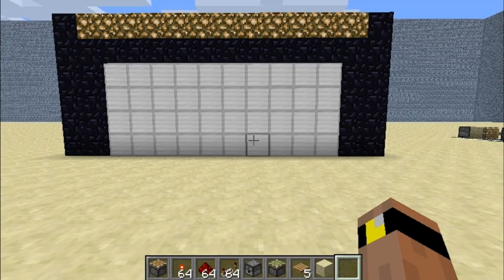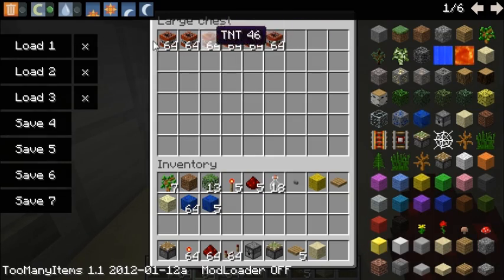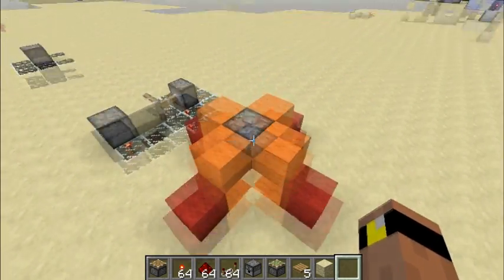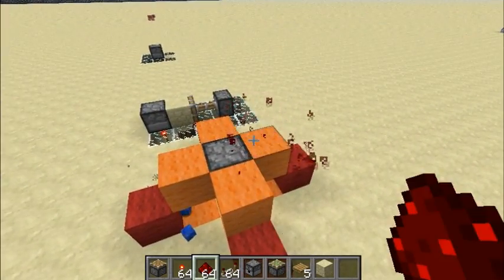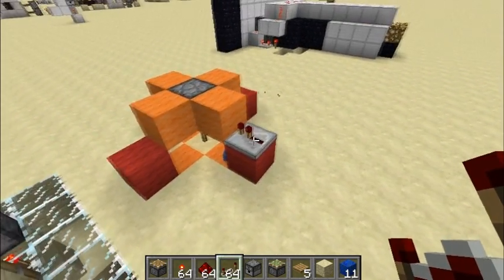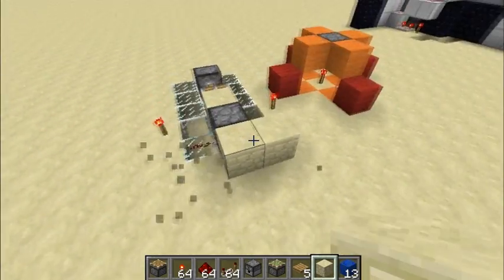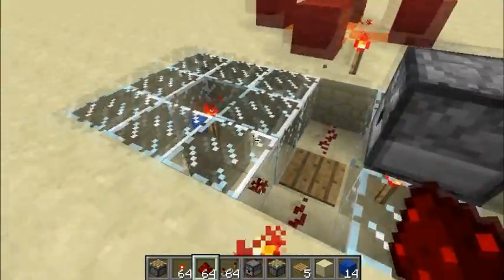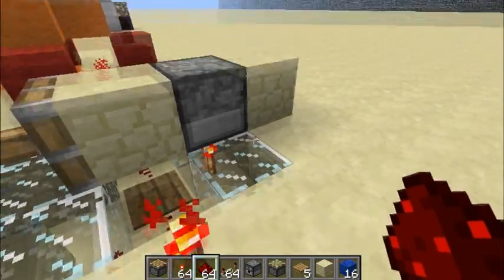Redstone Detection System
A simple functional redstone detection system.